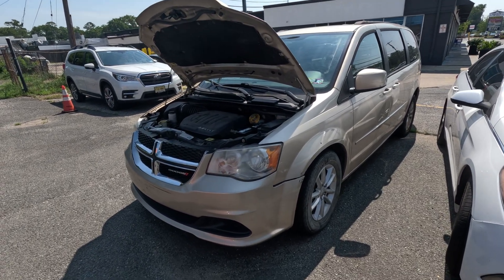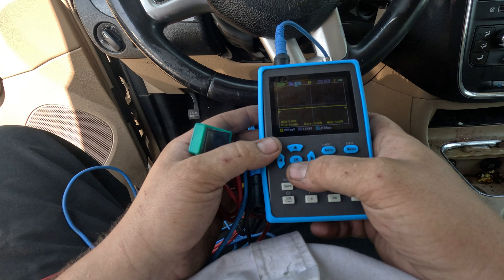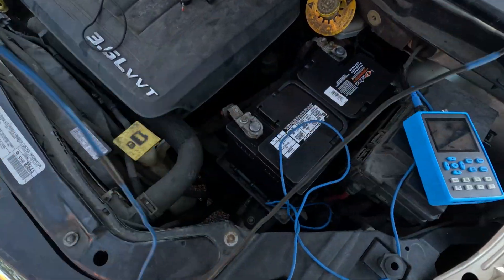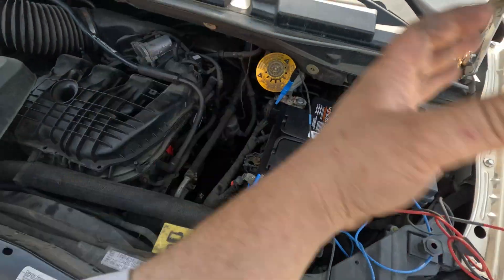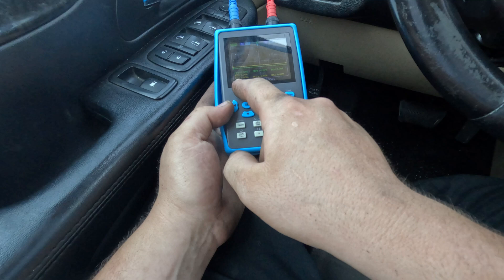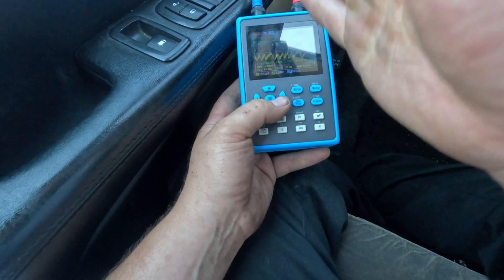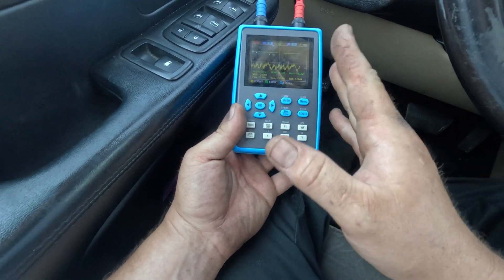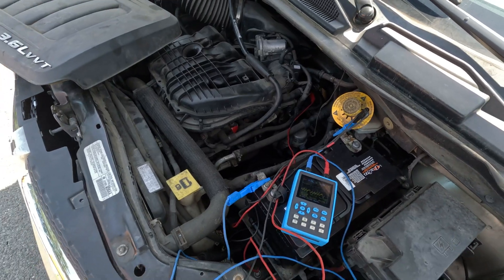2013 Grand Caravan - Dead Cylinder! Relative Compression Test!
Here, we have a 2013 Dodge Grand Caravan with a dead misfire; when you crank it, you can tell it has a dead cylinder. I demonstrate how to perform a relative compression test using the inexpensive Leolov 2-channel oscilloscope Enjoy!

Prime Day Sale!